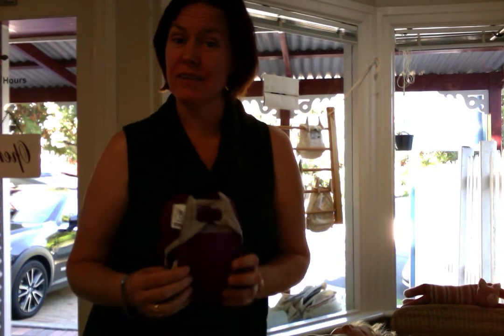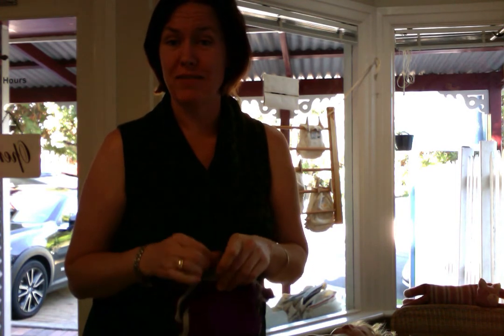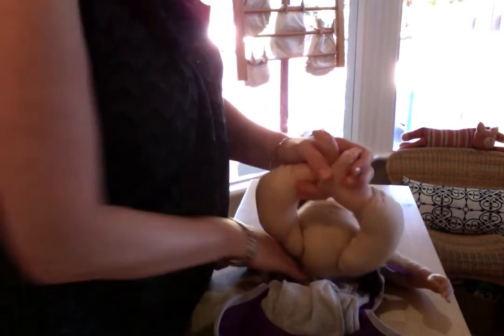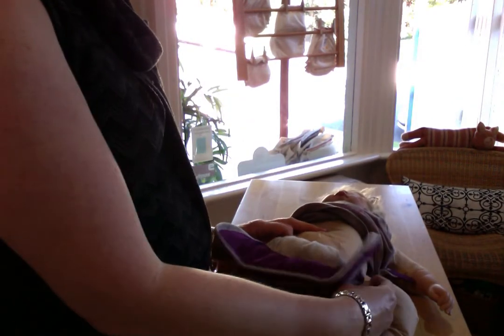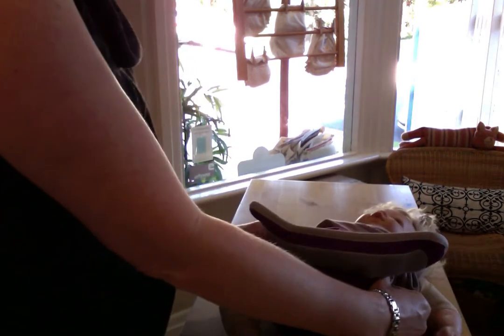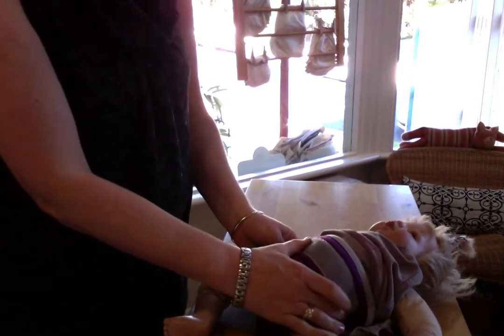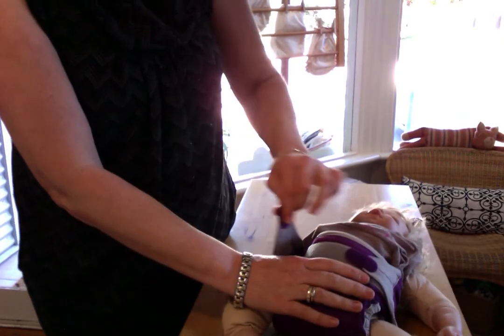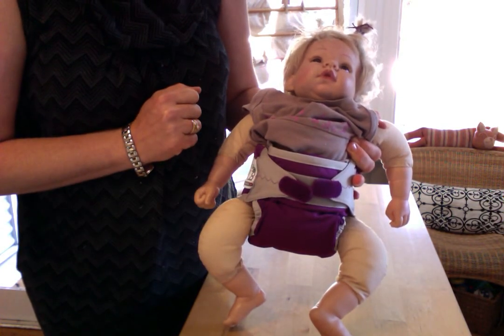Nappy Tip of the Day: Getting a good fit with One Size Fits Most cloth nappies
Today's 'Nappy Tip of the Day' is from Vashti from Nest Nappies, and it's all about getting a good fit with your rise-adjusting One Size Fits Most cloth nappies.